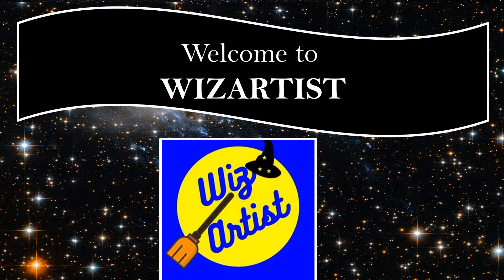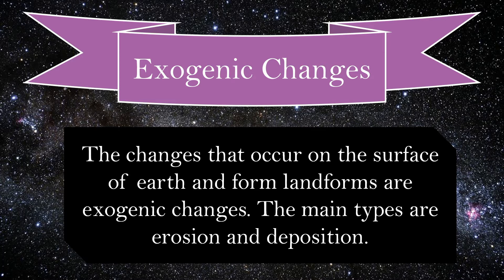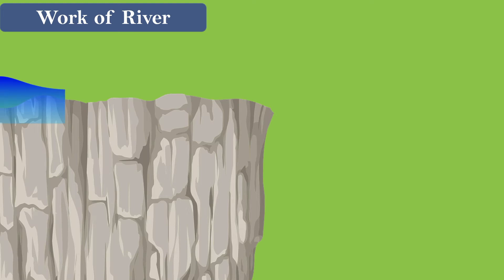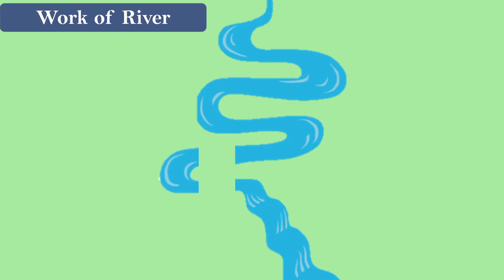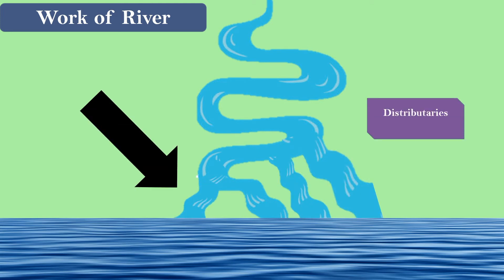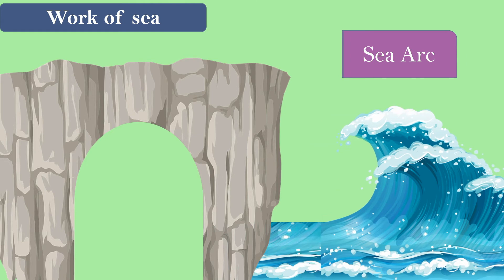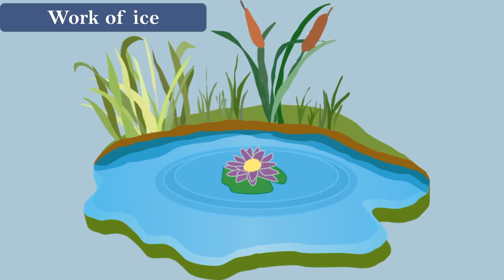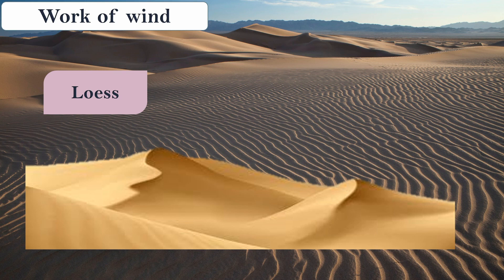Our changing earth Part - 2 || Exogenic Changes || Class 7 Geography || Wizartist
Our earth is a dynamic planet and it keeps on changing. In this video, we will understand exogenic forces in detail.
In this video :
00:00 Welcome
0:16 Last Video
0:32 Exogenic Changes
1:27 Erosion and deposition
2:09 Work of River
4:28 Work of sea
5:33 Work of ice
6:19 Work of Wind
7:27 Next video...
7:46 Thank you